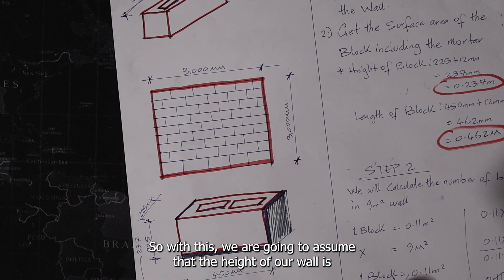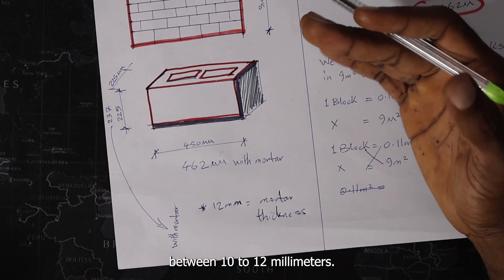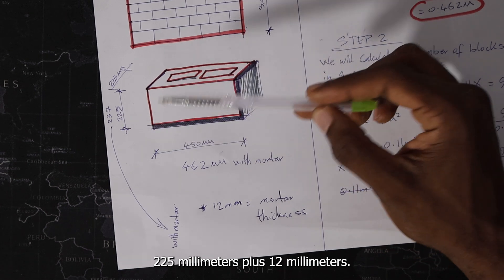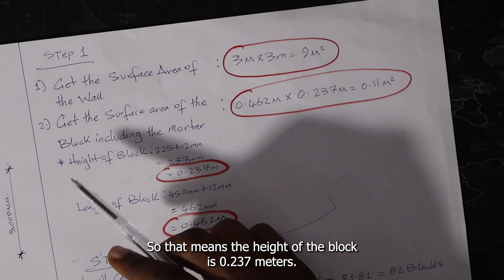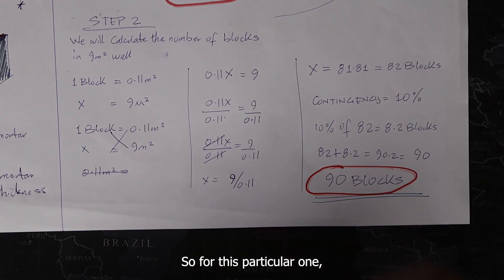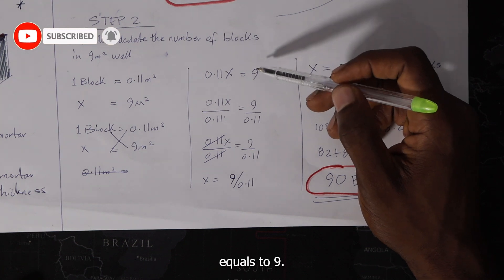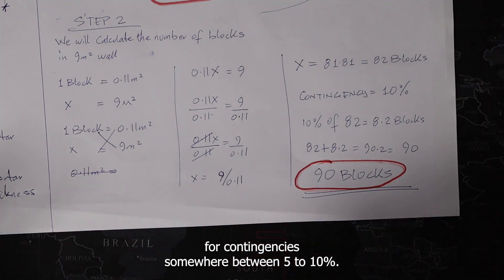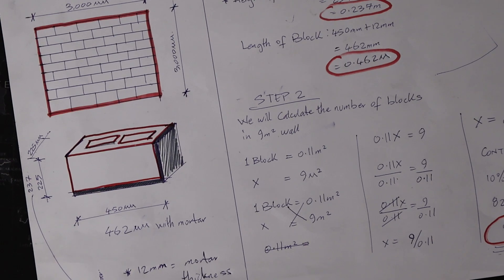How to calculate the number of blocks in a wall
Learn how to calculate the number of blocks needed for your wall construction project in just a few minutes! In this video, we'll show you a simple formula to measure your wall dimensions, choose the right block size, and calculate the total number of blocks required. Perfect for builders, DIY enthusiasts, homeowners, Architects and Professionals in the Built Environment.

In this video, we will carefully included the mortar joints for a better precision.

Timestamps:

- 0:00 - Introduction
- 0:09 - Wall, Block and Mortar Joint Parameters
- 0:59 - step 1
- 1:42 - Step 2
- 2:56 - Summary
- 3:08 - Conclusion